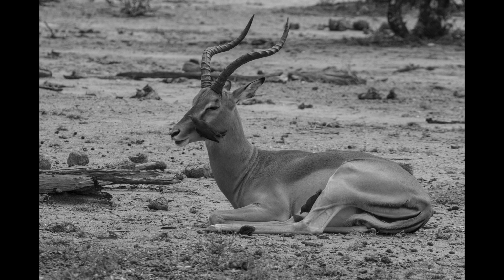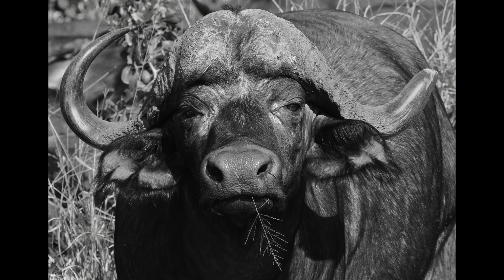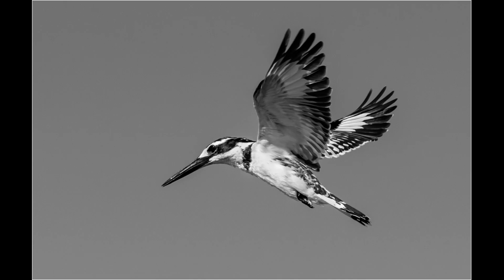MN April 2024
Nelspruit Photographic Society – Results and comments April 2024 (Monochrome Nature)